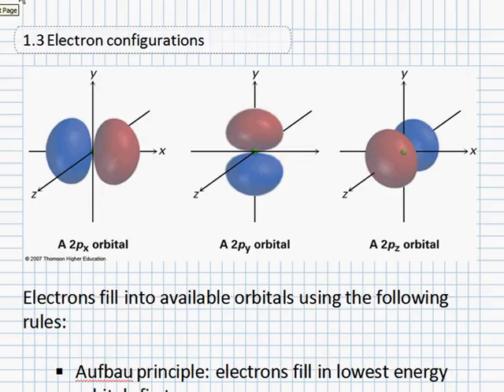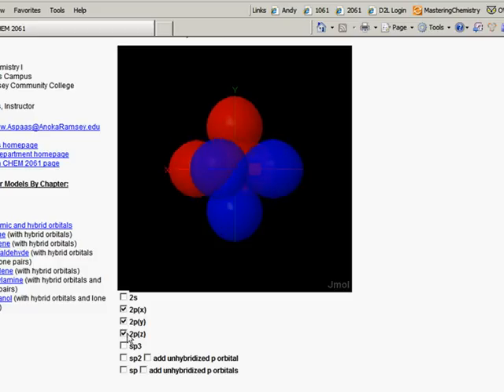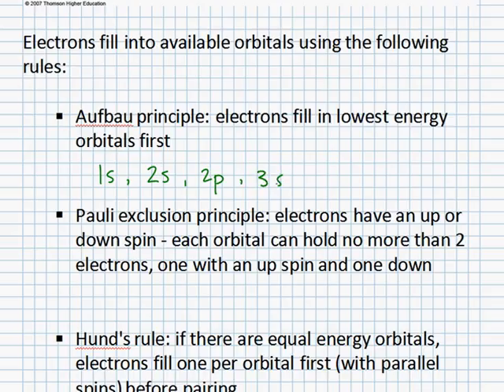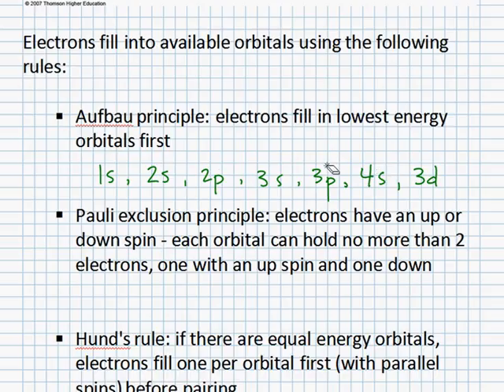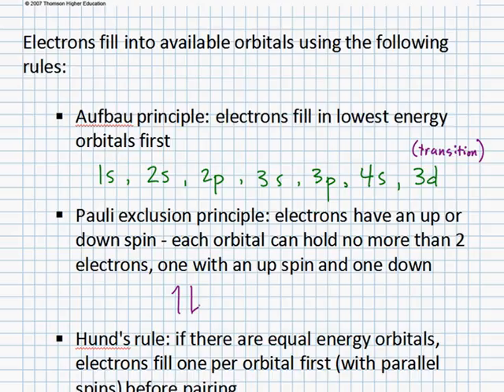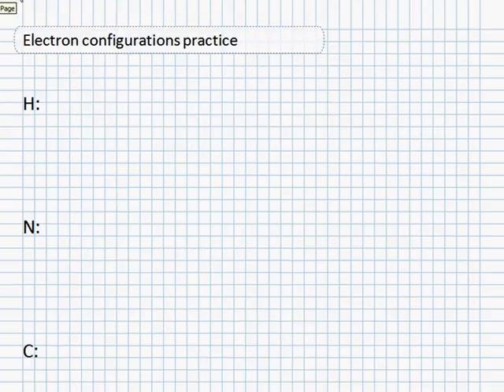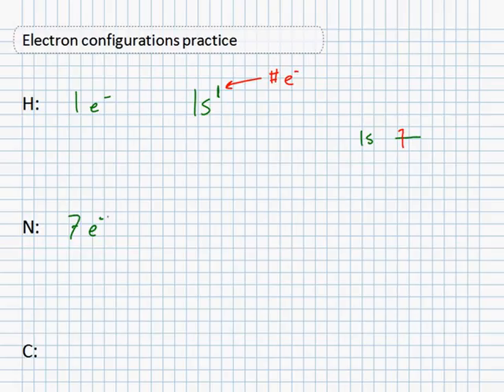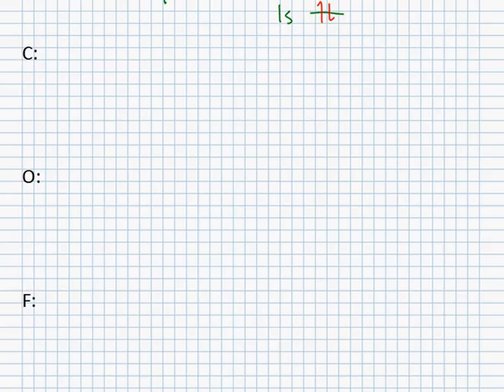1 3 Electron configurations